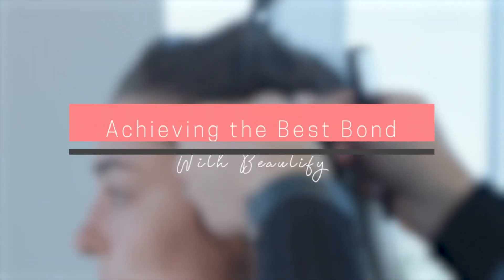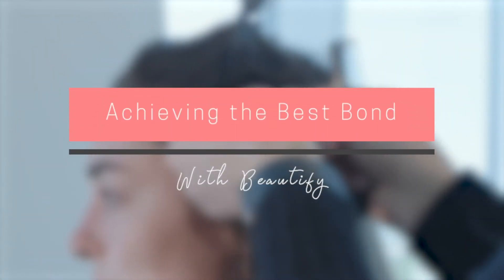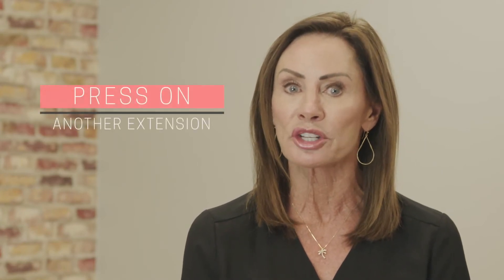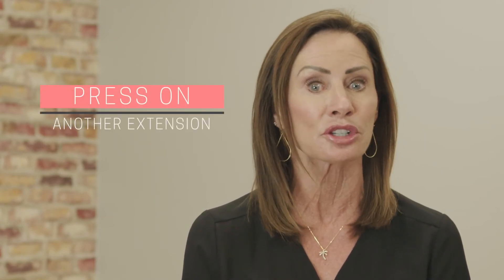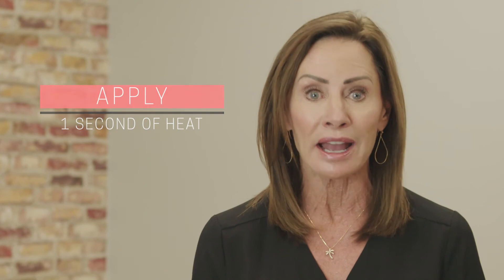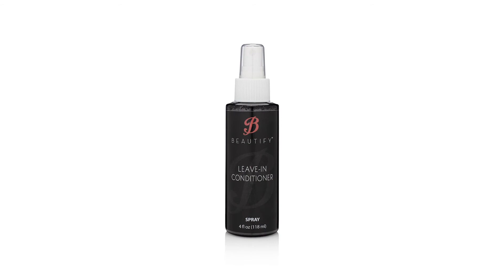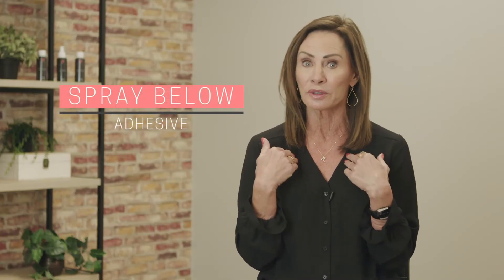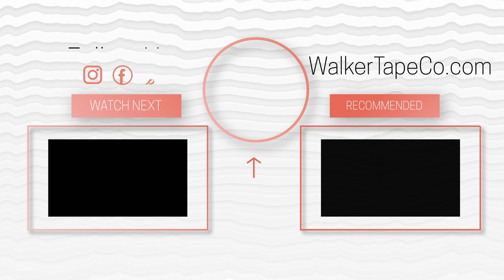Achieving the Best Bond with New Tape In Extension Clients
Today we’re welcoming you to the Beautify Bond!